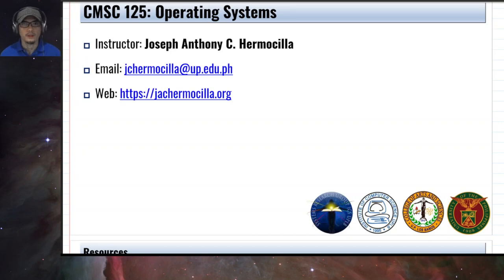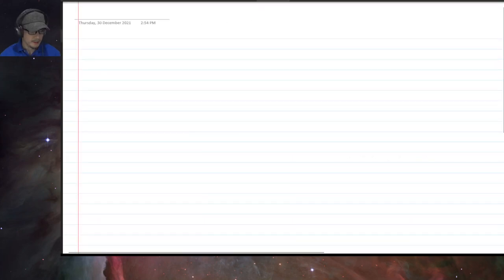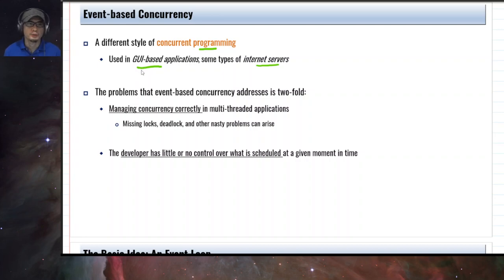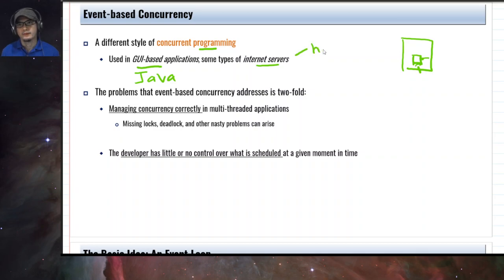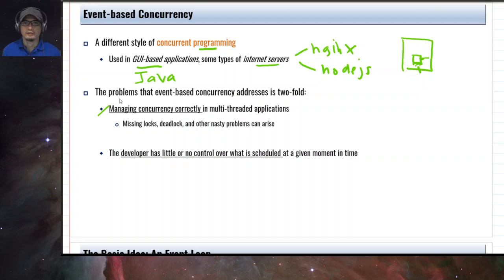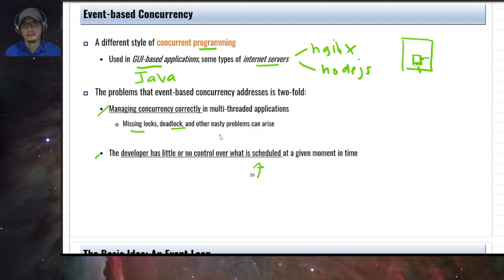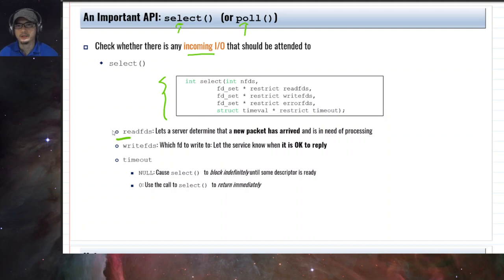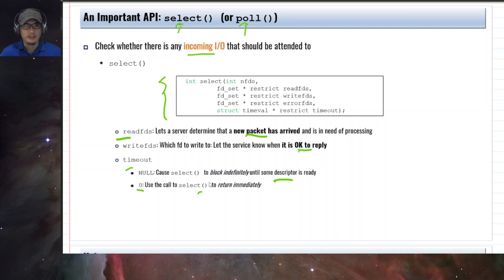OSTEP Ch 33: Event-based Concurrency